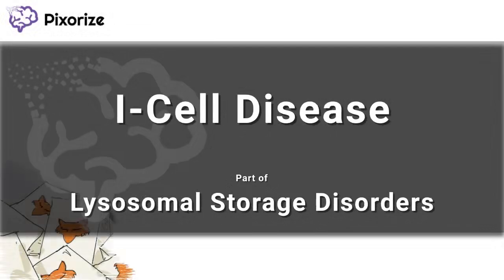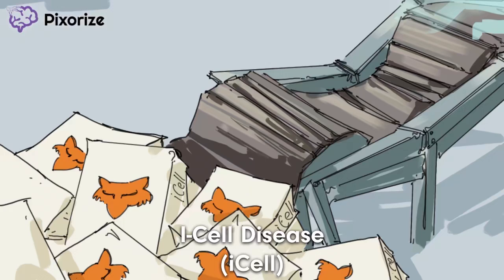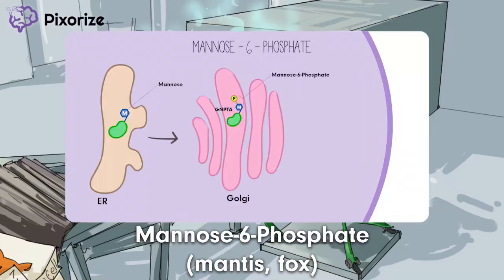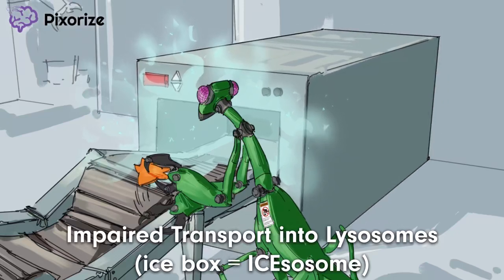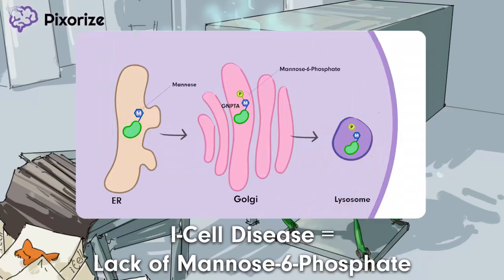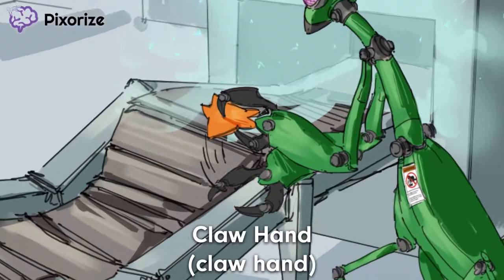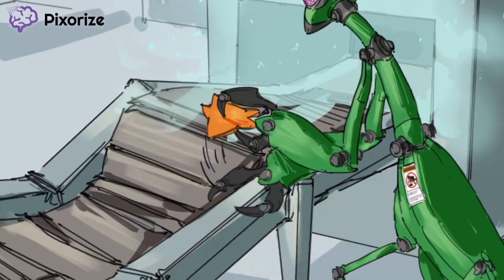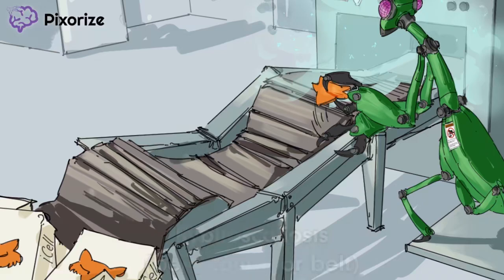I Cell Disease